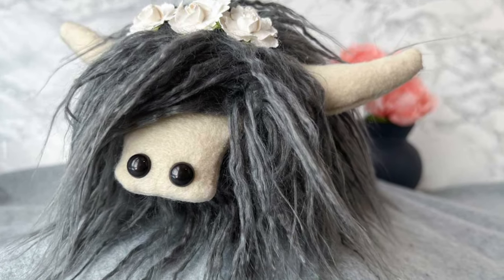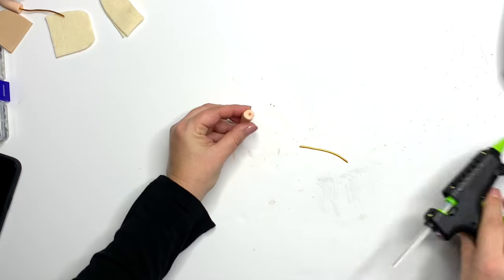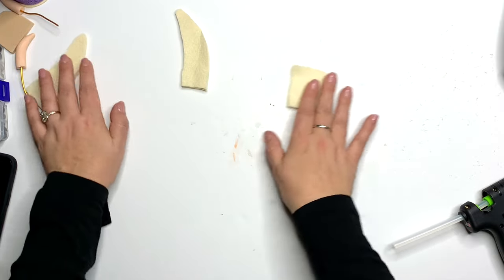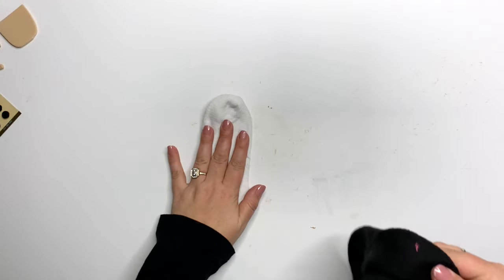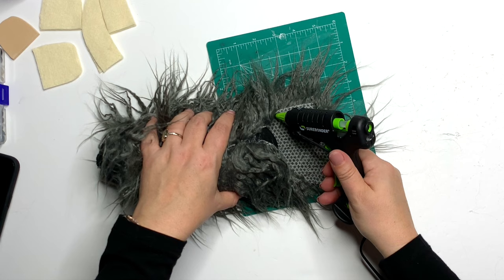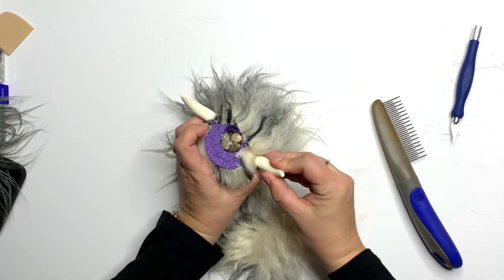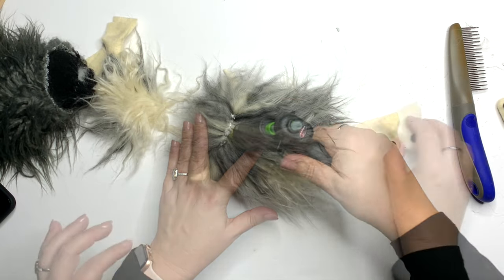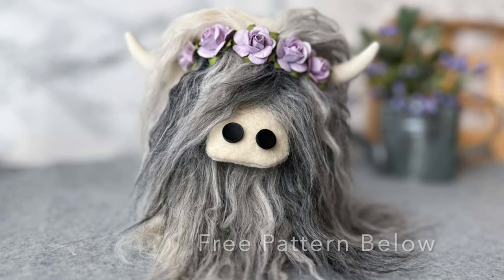Make a Highland Cow DIY / Free Highland Cow Pattern / Scottish Cow/ No Sew Cow DIY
* INFO HERE *
These adorable highland cow decor cuties have taken the farmhouse community by storm! They are very easy to make with a hot glue gun and this free highland cow pattern. Create a body with a pool noodle or a sock, learn a few ways to create the horns and snout, and you will be done in no time!

More Fur Ideas*

In This Tutorial:
0:00 - Introduction
1:23 - Horns and Snout
6:45 - Body Types
8:25 - Assembly and Decorations